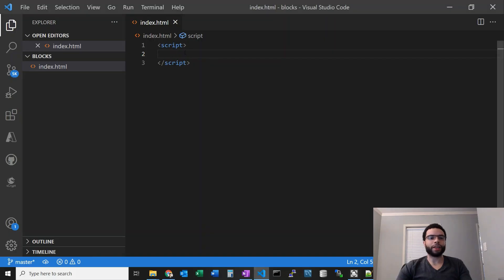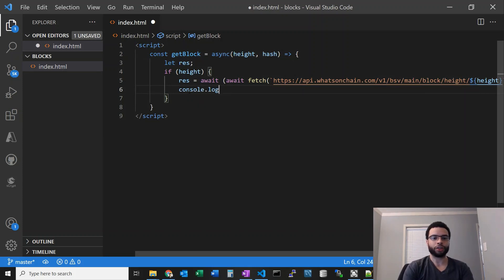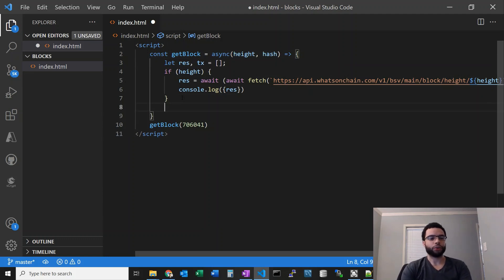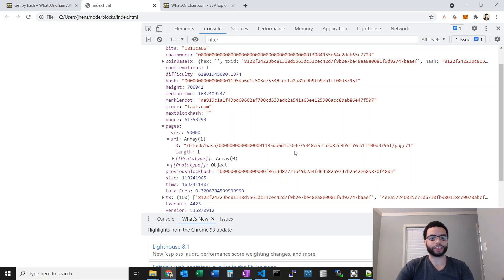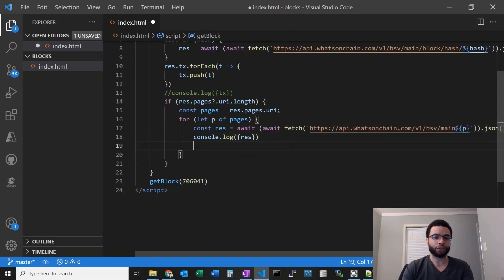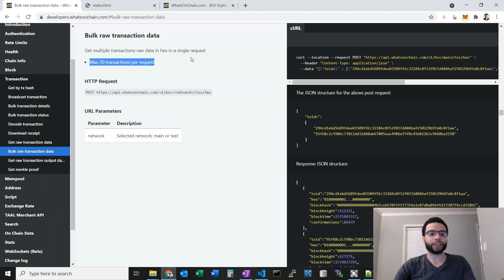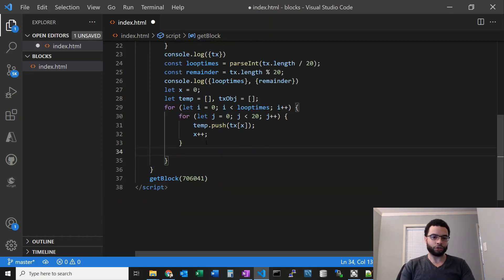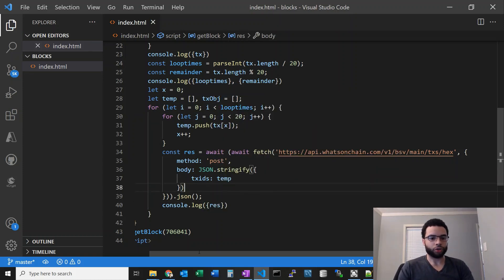Fetch & Filter Bitcoin Blocks for Your Own Transactions!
In this tutorial I use the WhatsOnChain Block API to fetch and filter for only the transactions you care about.